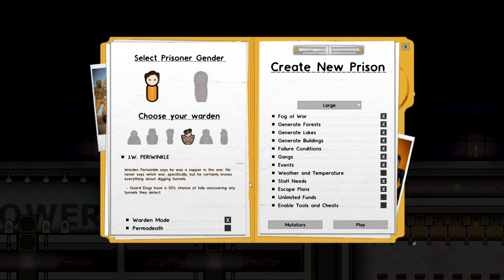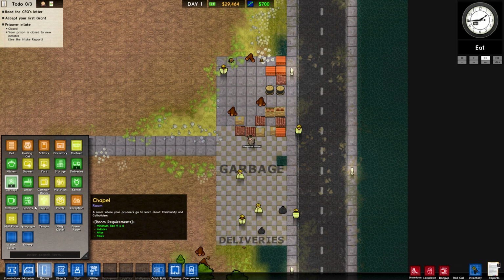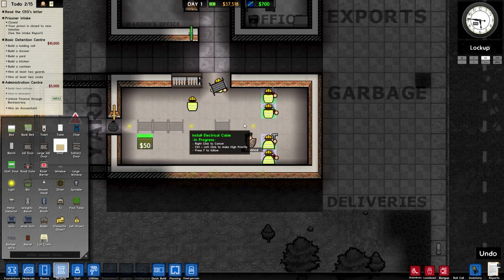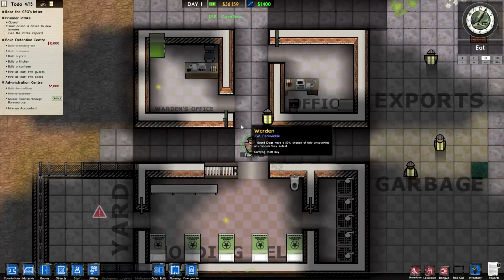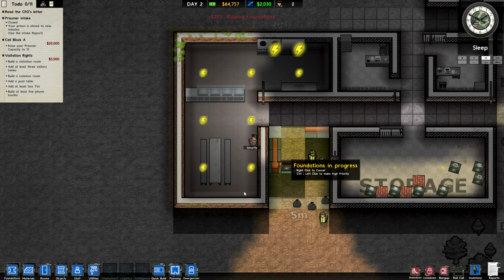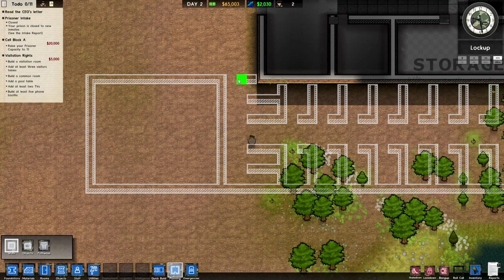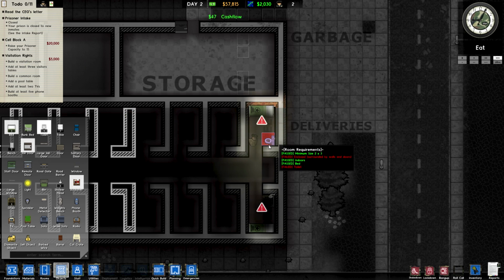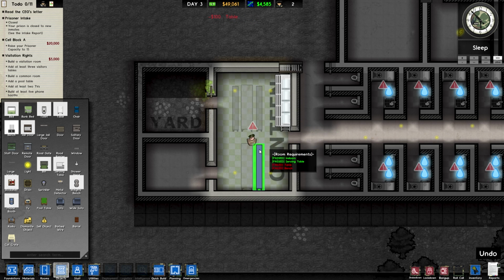Welcome to The Jungle - Prison Architect Warden Mode #1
Hello Friends!

Welcome back to another Prison Architect series, where this time we're in the jungle. We've set ourselves the challenge of starting in a prison with Wild Growth, Danger Zone and Gang Members a-plenty.

Which will get us first - the gang members, or the trees?

Build and manage a Maximum Security Prison. As the sun casts it’s early morning rays on a beautiful patch of countryside the clock starts ticking. You’ve got to crack on and build a holding cell to detain the job­ lot of maximum security prisoners that are trundling to your future prison on their yellow bus.

As your workmen lay the last brick you don’t have a moment to let them rest as they need to get started on the first proper cell block so you can make room for the next prisoner intake. Once they’ve all got a place to lay their weary heads the fun can really start. You’ll need a canteen, infirmary and a guard room, oh, and don’t forget to plumb in a toilet, or things will get messy, but what about a workout area? Or solitary confinement cells? Or an execution chamber?